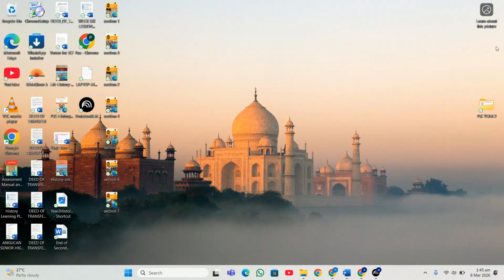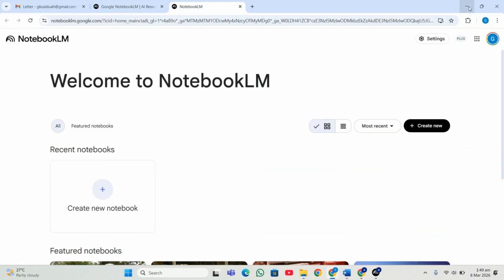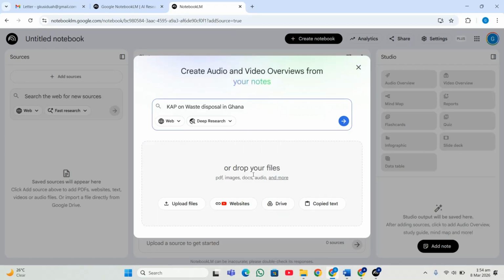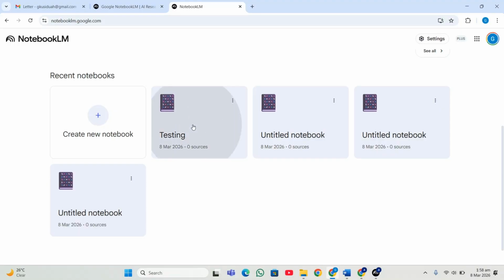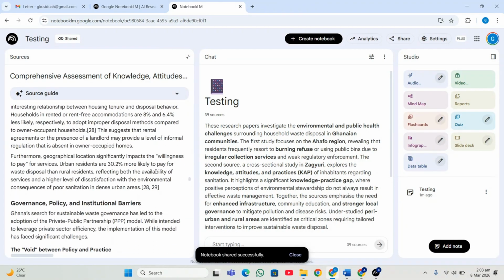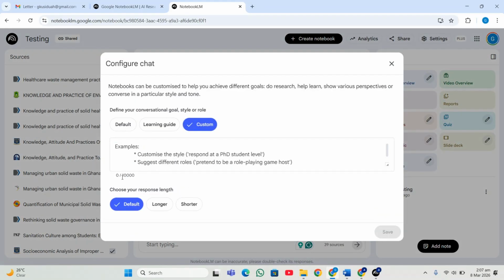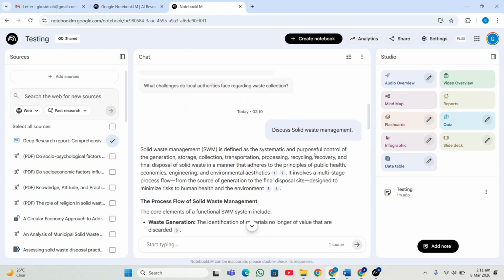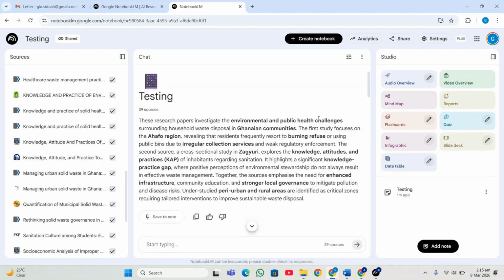Part 1 NOTEBOOKLM for Medical Students - Complete Beginner Setup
This video is Part 1 of my complete NotebookLM tutorial series for medical students. If you are new to NotebookLM, please start here.

In this video I show how to get started with NotebookLM and explore the core features of the platform.

Topics covered:
• What NotebookLM is and how it works
• Creating your first notebook
• Uploading lecture slides, textbooks, PDFs and other resources
• Exploring the NotebookLM interface
• Understanding how NotebookLM uses your sources to generate answers

NotebookLM allows students to build an external database for their studies by combining lecture slides, textbooks and notes into a single integrated workspace.

This is the first step toward building an AI-powered study system for medical school.

TIMESTAMPS:
0:00 Intro and recap of previous videos
2:00 What is NotebookLM and how to install it
5:44 Exploring NotebookLM as a beginner
6:12 Featured / public notebooks
7:45 Creating a notebook
9:20 How to do research in NotebookLM
10:51 Types of sources in NotebookLM
11:08 Chat pane and Studio panel
12:11 Note-taking in NotebookLM
13:00 Types of outputs in NotebookLM
13:38 Editing your notebook
14:40 More on sources in NotebookLM
16:06 Other features of the NotebookLM interface
20:46 Configuring NotebookLM
22:50 Configuring your Studio outputs
24:55 Practical demonstration of how NotebookLM answers questions
28:12 Search feature in NotebookLM
30:00 Closing remarks